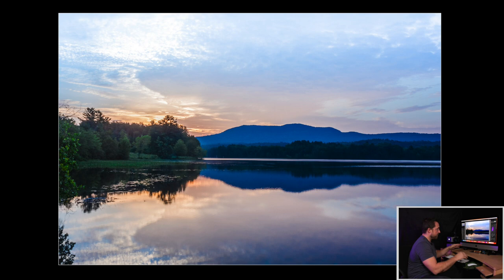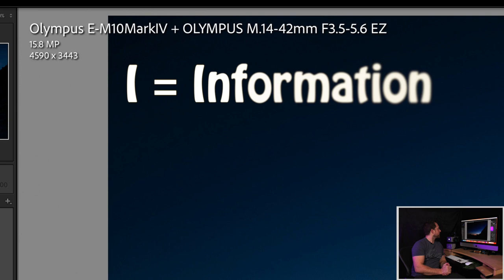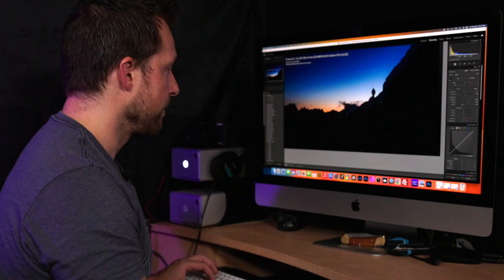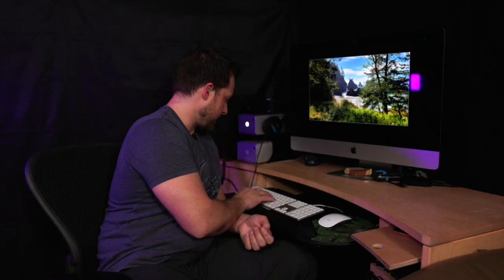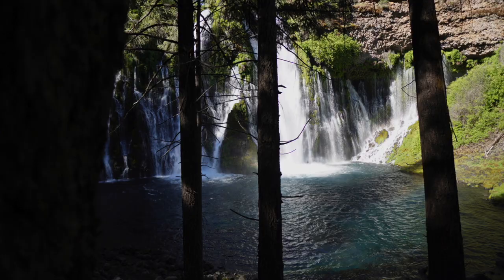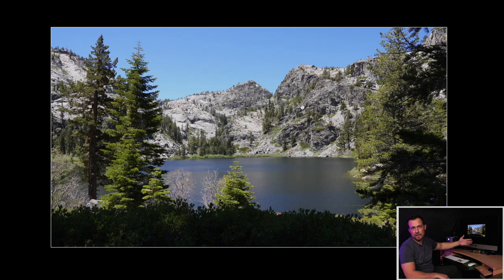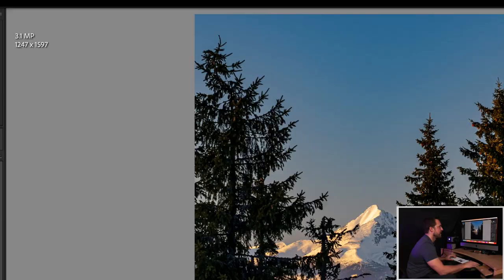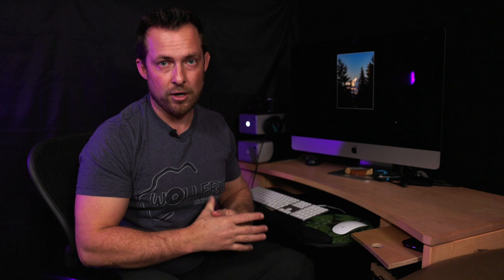Stock Photography Photo Review Edition 05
Thank you all for sending me the images for this review. I truly hope this helps you and others understand a little bit more about the world of stock photography and how to create better performing images. In this video we talk about gear limitations, composition tips, image size and quality, motion blur and/or digital zoom cameras, and much more. As always thanks again for watching the video!

My New Backpack: Not my link. I do support other creators.